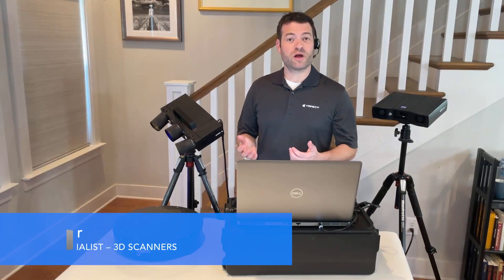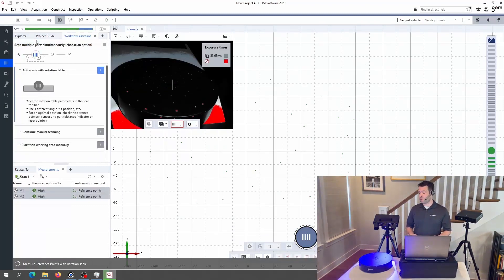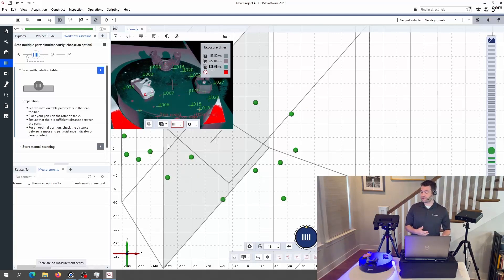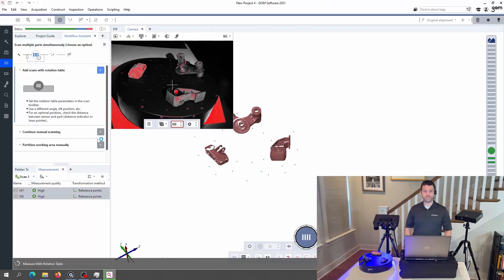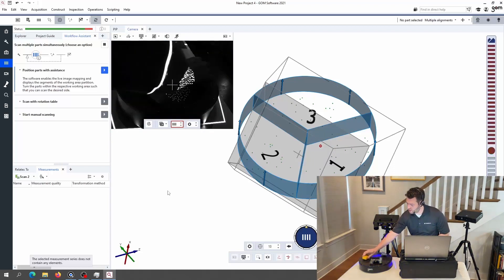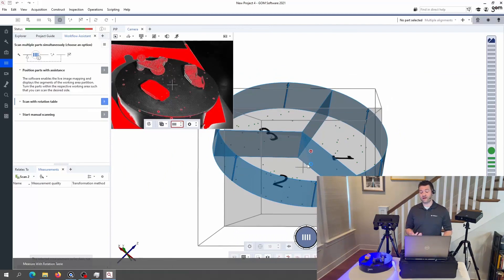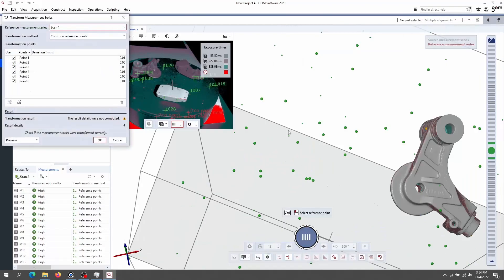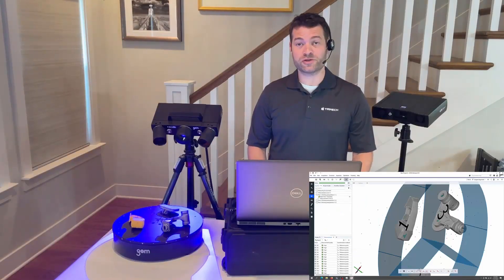How to Scan Multiple Parts At the Same Time with GOM ATOS Q or GOM Scan 1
How to use GOM scanners to measure multiple parts at the same time with one of the larger measuring volumes.